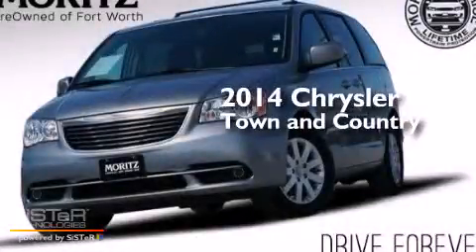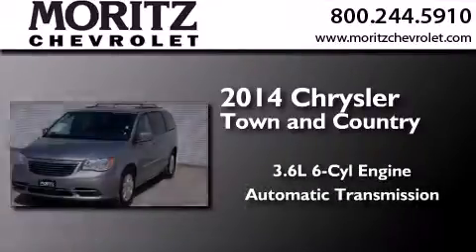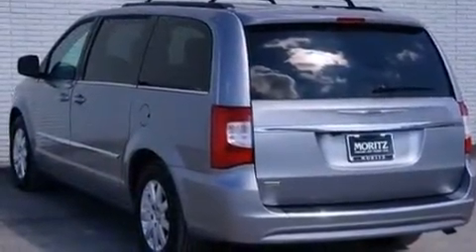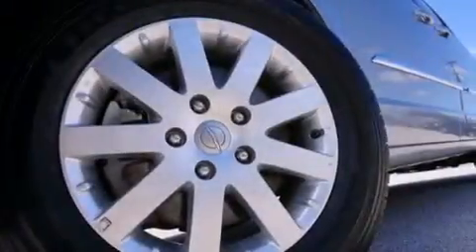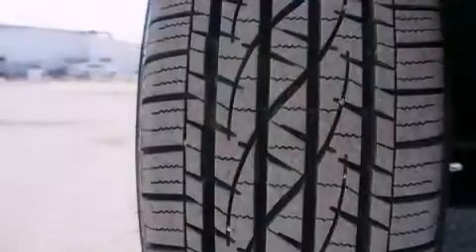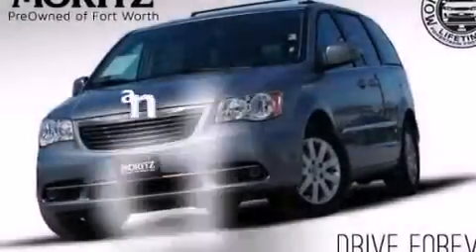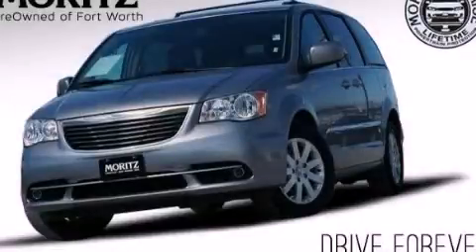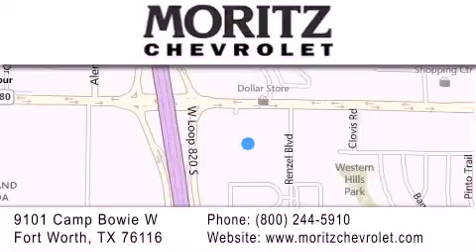2014 Chrysler Town Country Irving TX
We have been honored to serve the Fort Worth TX area , we promise that your experience at our dealership will exceed your expectations ! Year : 2014 Make : Chrysler Model : Town & Engine : Regular Unleaded V-6 3.6 L/220 Trans . : Automatic Exterior : Maximum Steel Metallic Clearcoat Miles : 43,803 Stock : P19168 Moritz Chevrolet 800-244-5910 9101 Camp Bowie West Fort Worth , TX 76116